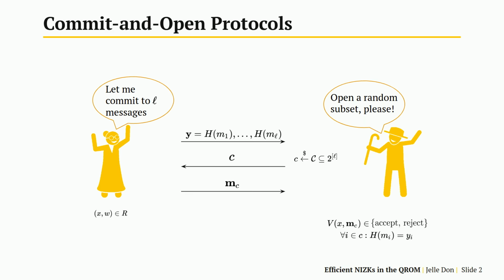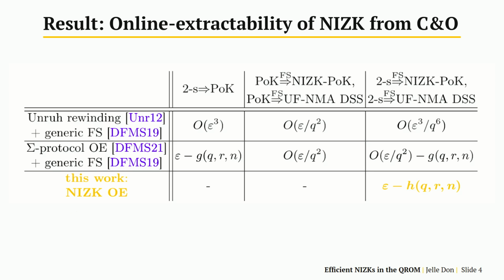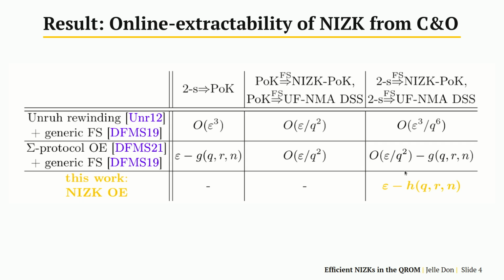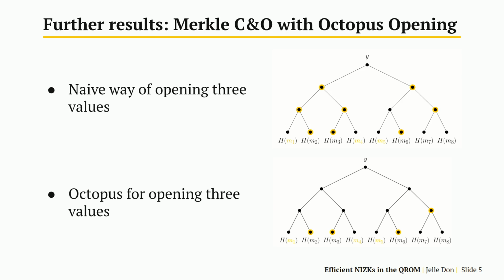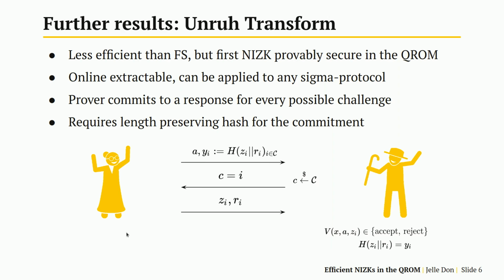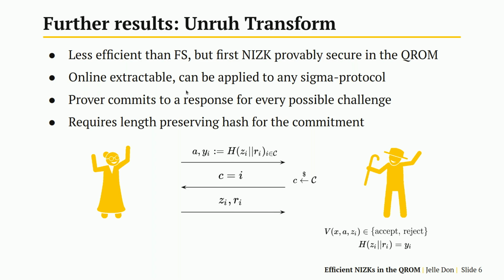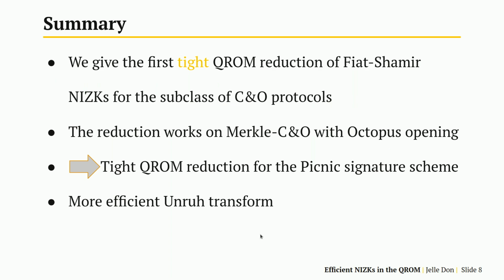Qcrypt 2022: Poster84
Efficient NIZKs and Signatures from Commit-and-Open Protocols in the QROM

Authors
Jelle Don (CWI); Serge Fehr (CWI & Leiden University); Christian Majenz (Technical University Denmark); Christian Schaffner (CWI)

Abstract
Commit-and-open sigma-protocols are a popular class of protocols for constructing non-interactive zero-knowledge arguments and digital-signature schemes via the Fiat-Shamir transformation. Instantiated with hash-based commitments, the resulting non-interactive schemes enjoy tight online-extractability in the random oracle model. Online extractability improves the tightness of security proofs for the resulting digital-signature schemes by avoiding lossy rewinding or forking-lemma based extraction.

In this work, we prove tight online extractability in the quantum random oracle model (QROM), showing that the construction supports post-quantum security. First, we consider the default case where committing is done by element-wise hashing. In a second part, we extend our result to Merkle-tree based commitments. Our results yield a significant improvement of the provable post-quantum security of the digital-signature scheme Picnic.
Our analysis makes use of a recent framework by Chung et al. [CFHL21] for analysing quantum algorithms in the QROM using purely classical reasoning. Therefore, our results can to a large extent be understood and verified without prior knowledge of quantum information science.